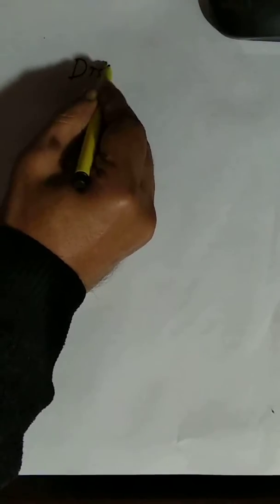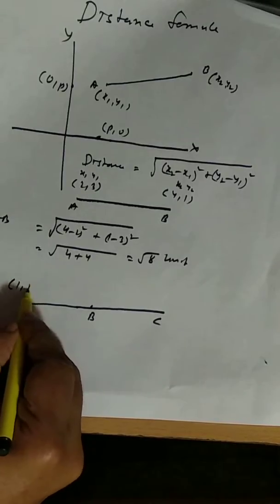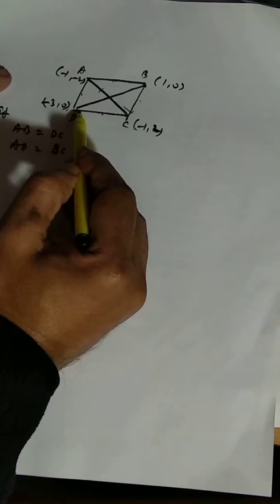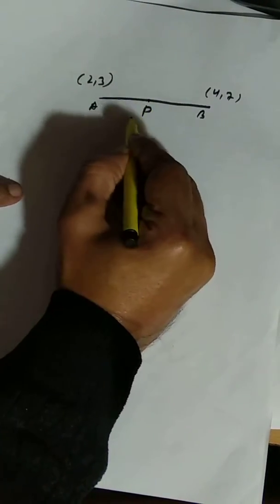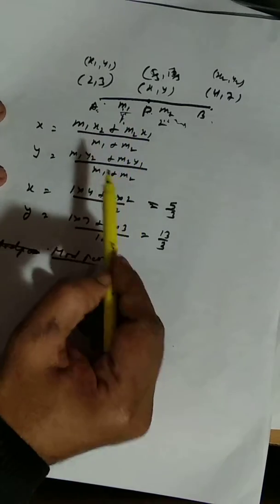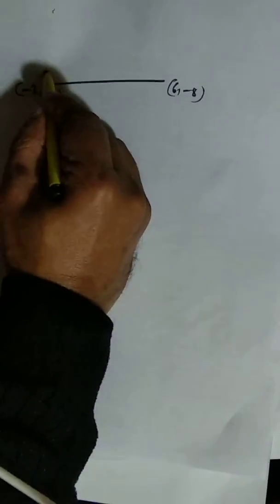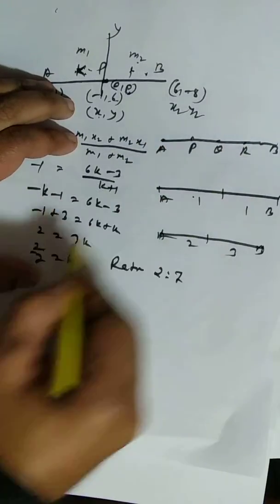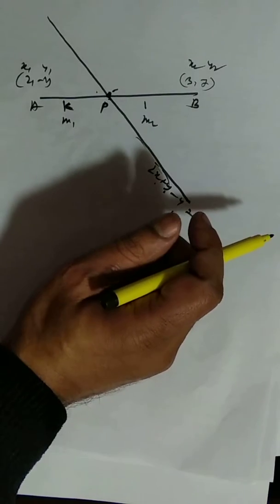Education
Coordinate Geometry for class x